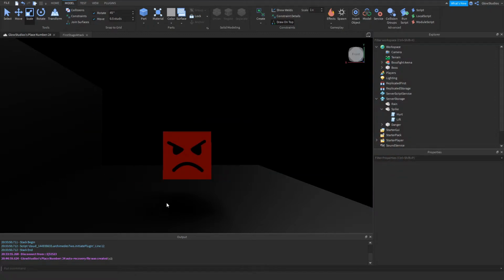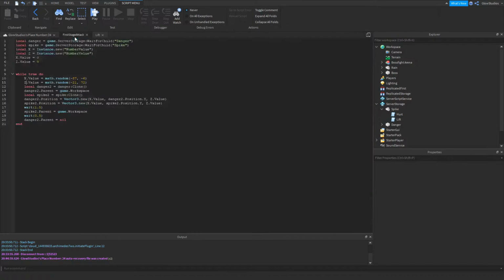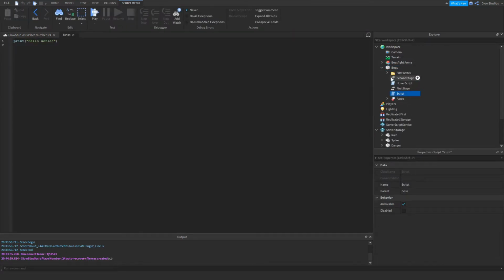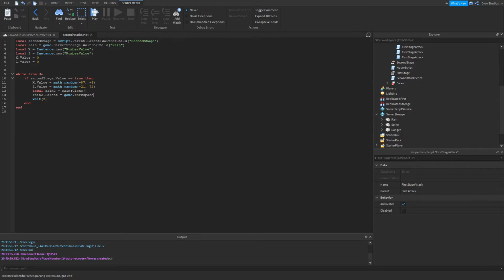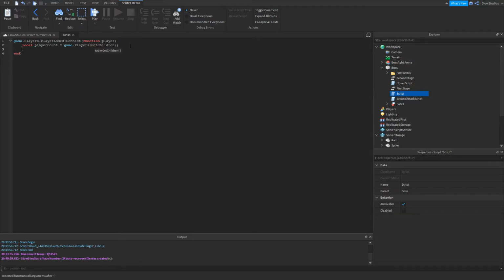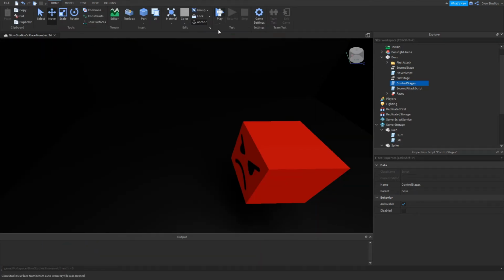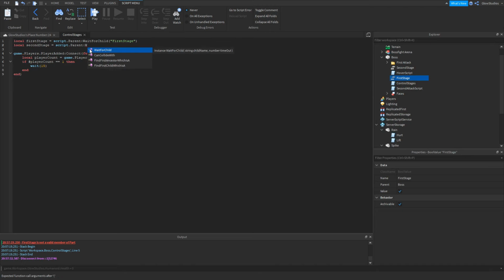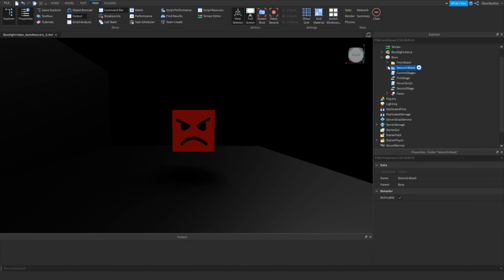How To Make Your Own Multi-Stage Bossfight! (Part Three)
In This Video The Viewer Will Learn How To Create The Second Stage Of Their Bossfight!